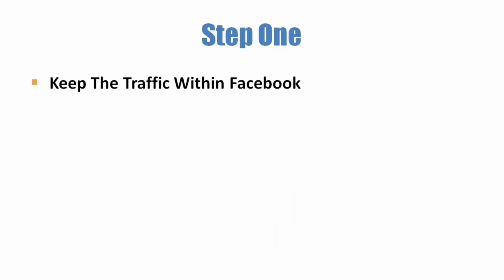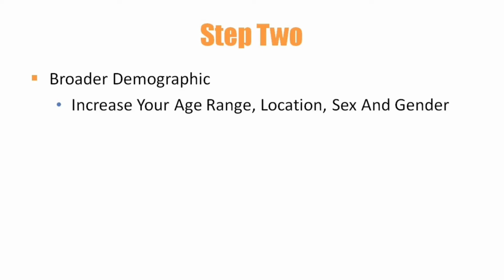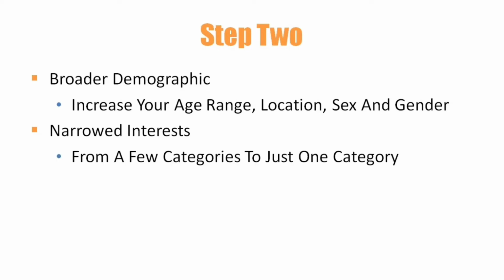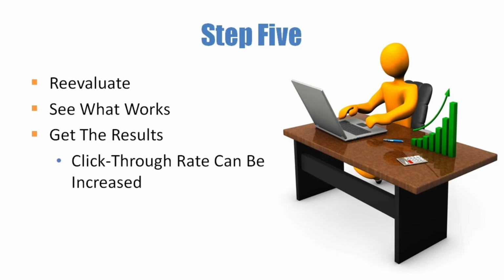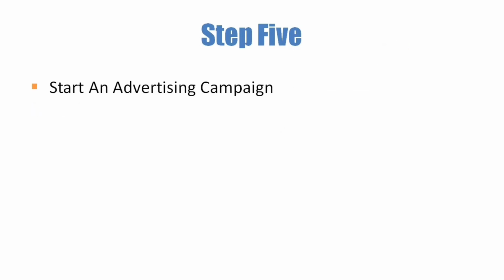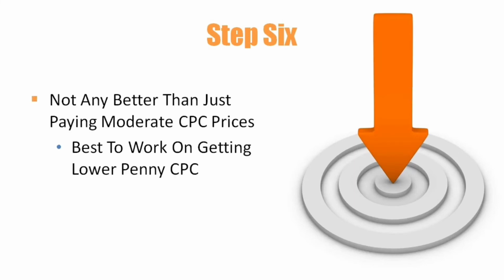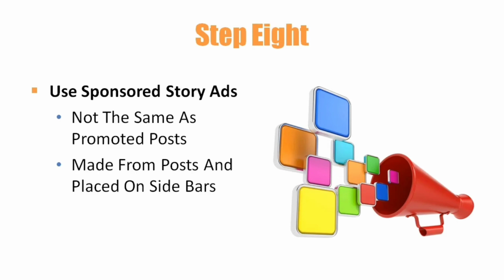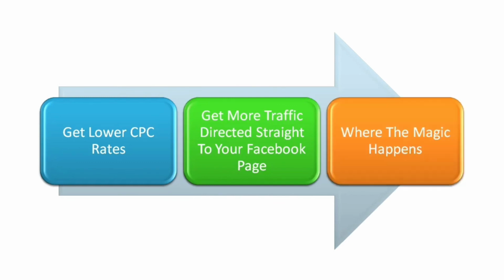How to earn money online | FB Cash Formula | part 1 | Understanding How To Get Cheap Clicks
How to earn money online from the best FB Cash Formula video course

youtube course
youtube se paise kaise kamaye
ways to make money online
mark zuckerberg
Fb Cash Formula